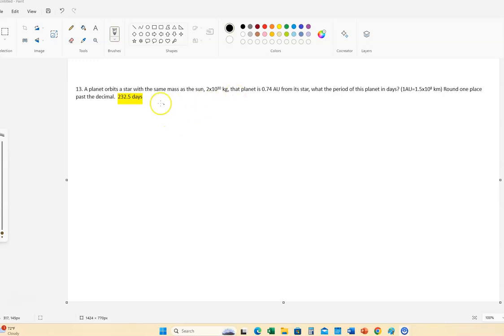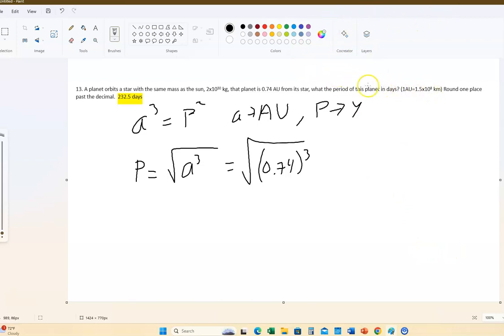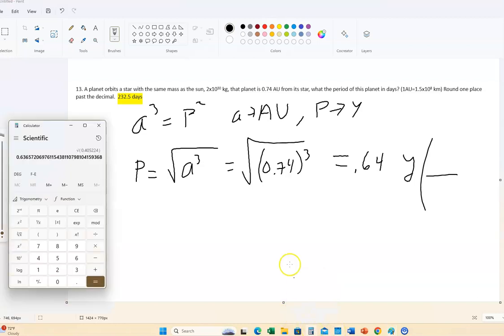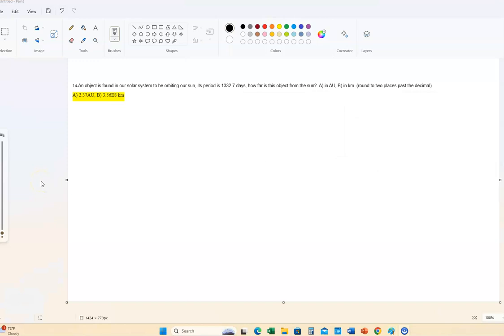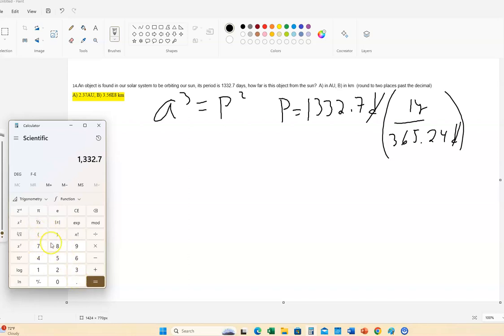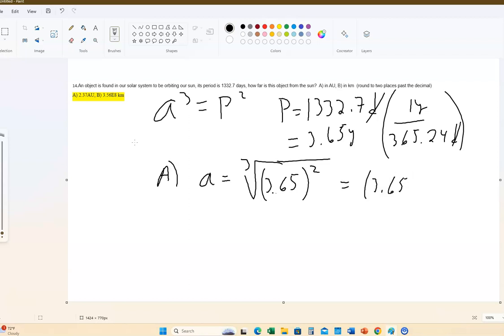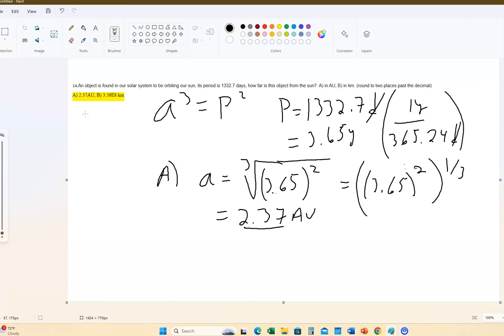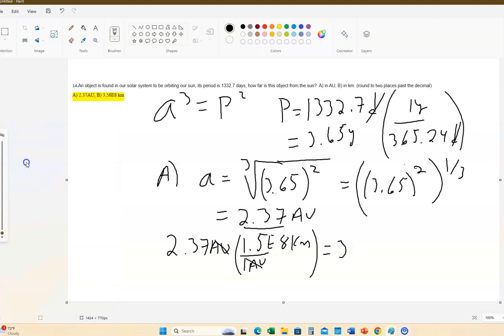Q13&14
AST101 Test 1 practice prob. Answer 13 &14